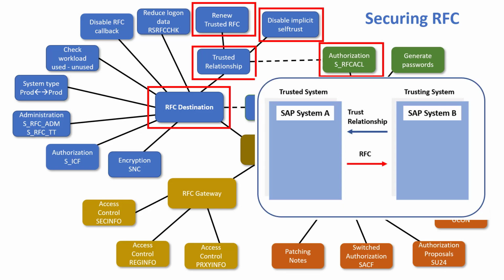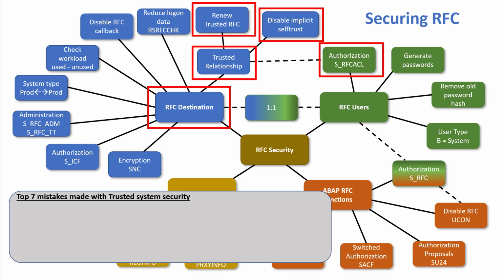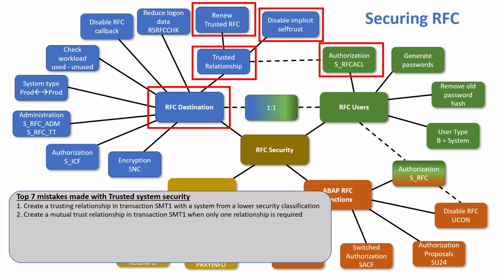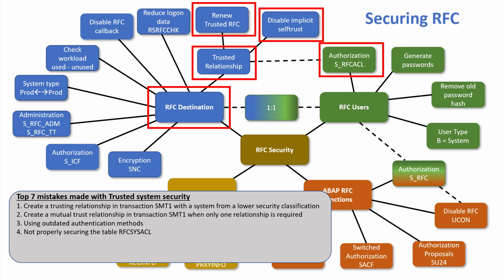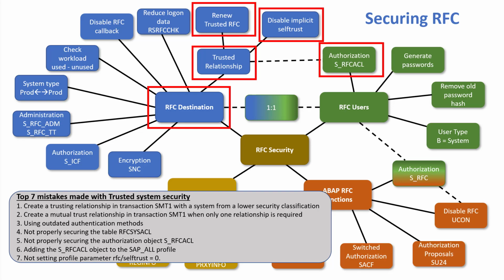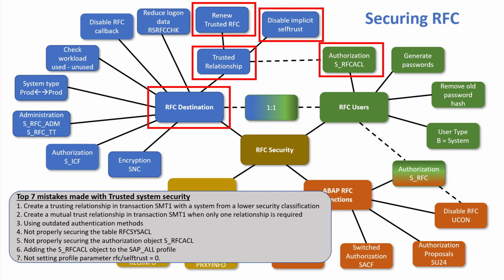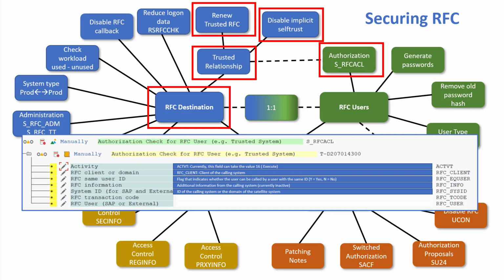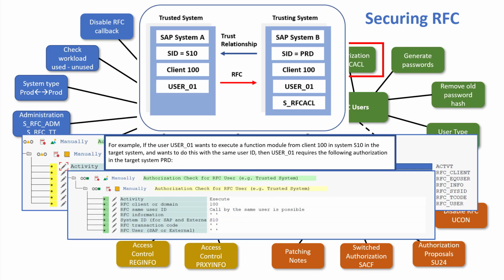SAP Cybersecurity Training - 7 Common Mistakes with Trusted RFC Communication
Trusted RFC Communication is a powerful solution that enables streamlined integration between SAP ABAP systems. It can also present a significant risk if the trusted relationship is not properly secured. Here are 7 common mistakes made with securing Trusted RFC communication and some guidance on the S_RFACL authorization object. The S_RFACL object is required on the Trusting system to enable the trust relationship.